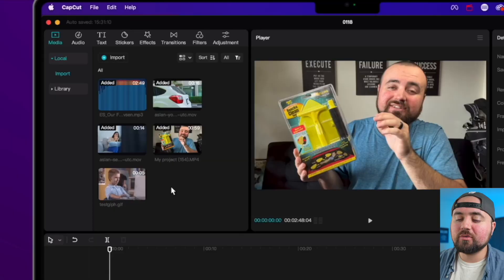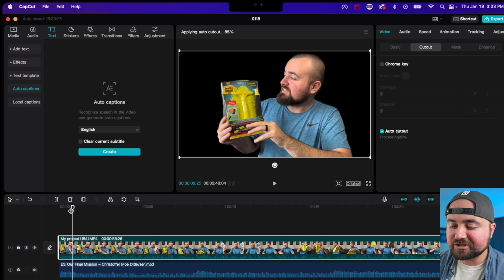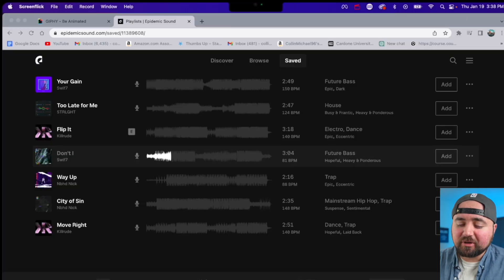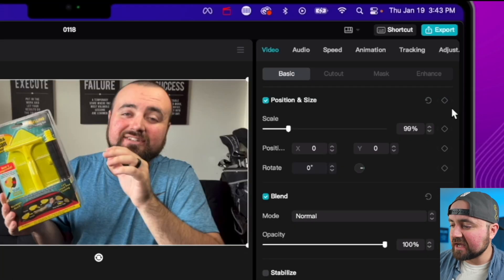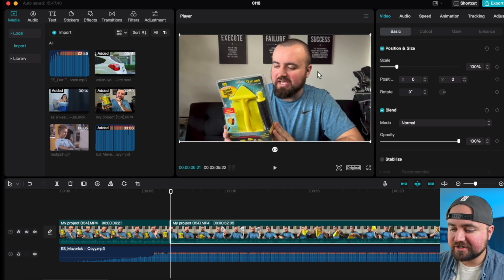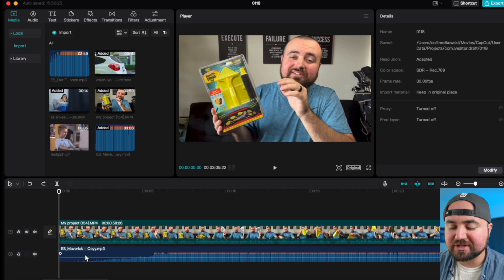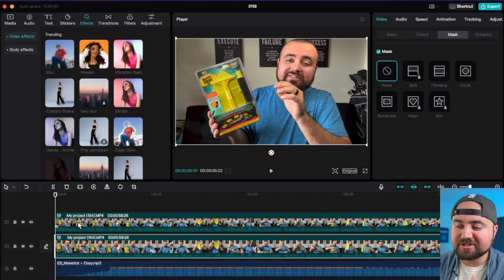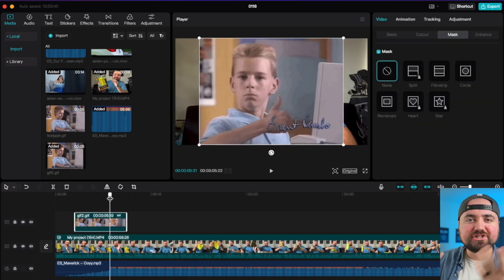INSANE CapCut Editing Tips for PC and Mac!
Chapters:
0:00 Intro
0:10 How To Add Captions in CapCut on PC & Mac.
1:21 How To Remove Background in CapCut on PC & Mac.
2:20 What You Need To Know About Music in CapCut.
3:51 How To Add Music From Your Files on PC & Mac.
4:25 How To Do Keyframes & Zoom In Effect in CapCut on PC & Mac.
5:33 How To Crop Your Videos in CapCut on PC & Mac.
6:09 How To Do PiP Overlays in CapCut on PC & Mac.
7:01 How To Add Voiceover in CapCut on PC & Mac.
7:25  How To Adjust Speed Effects in CapCut on PC & Mac.
7:49 How To Color Grade in CapCut on PC & Mac.
8:42 How To Do Mosaic Face Blur in CapCut on PC & Mac.
9:59 How To Add Gifs in CapCut on PC & Mac.

Checkout my Channel Launch Program! 🚀

💻 LIVESTREAMING SOFTWARE:
▷ Stream for free to Facebook, YouTube, LinkedIn, Twitter, and other platforms in 5 clicks. Invite guests, screenshare, customize with themes + more. Sign up for free today with my referral